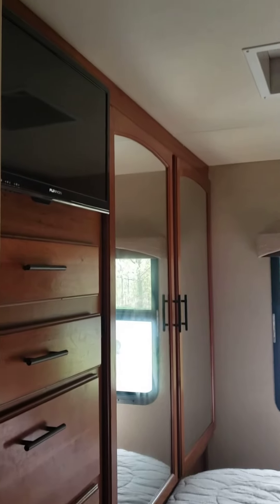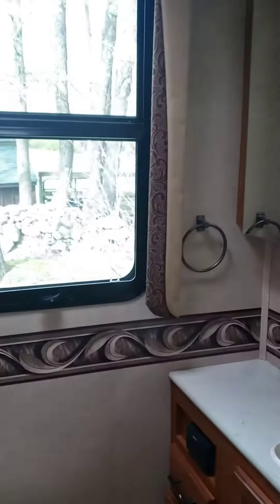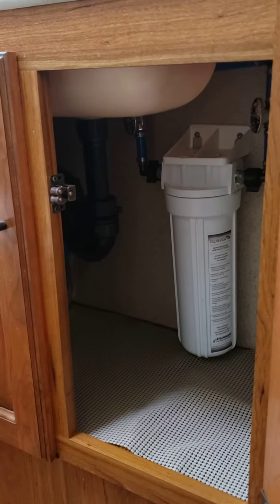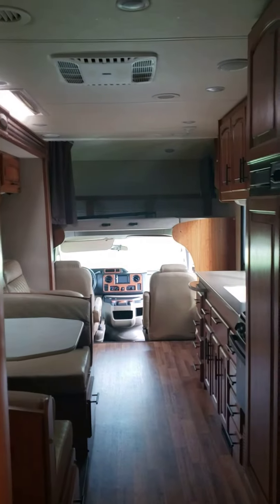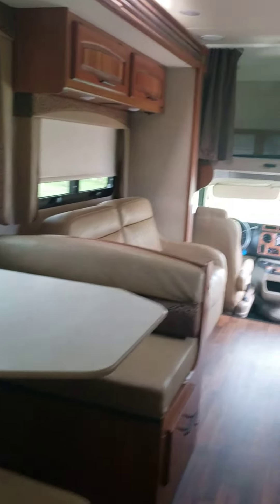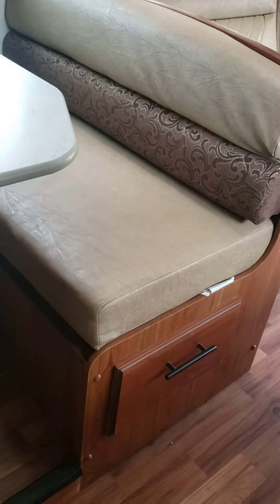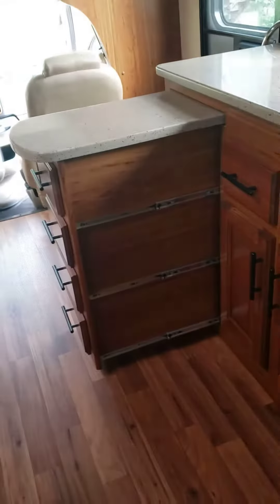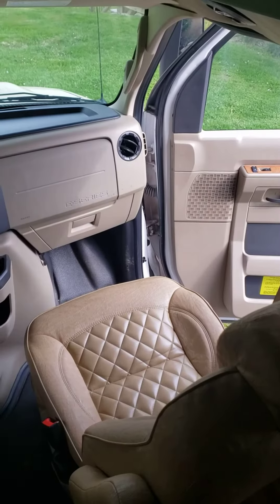2017 Jayco Greyhawk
2017 Jayco Greyhawk on RVTrader.com